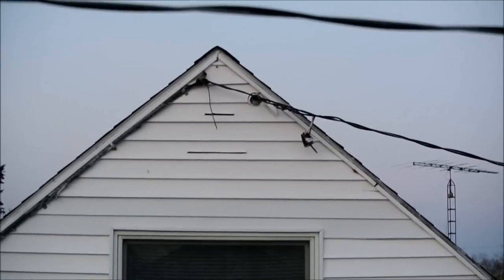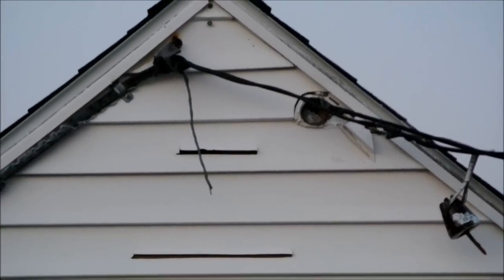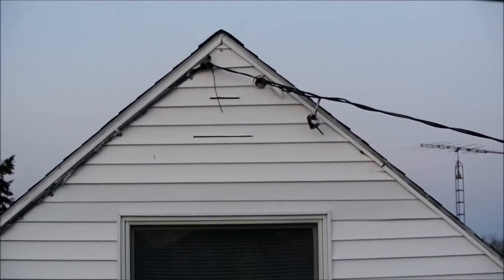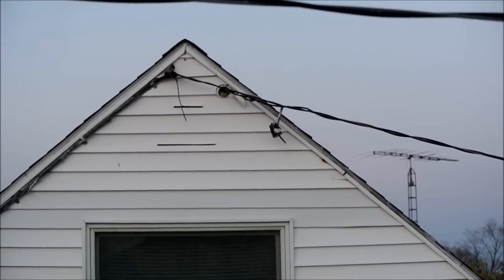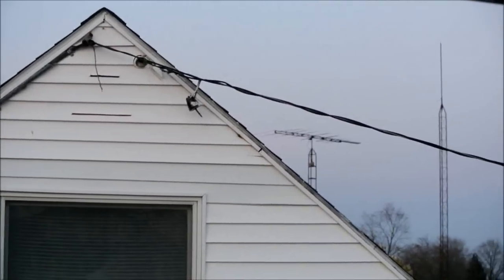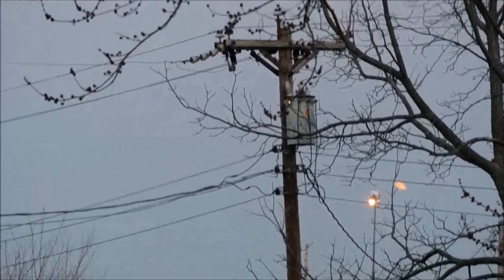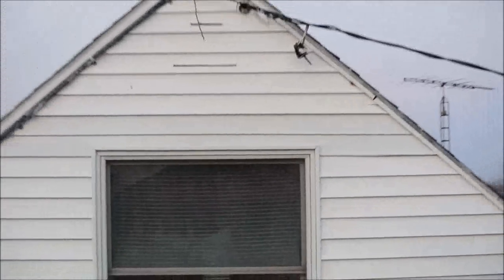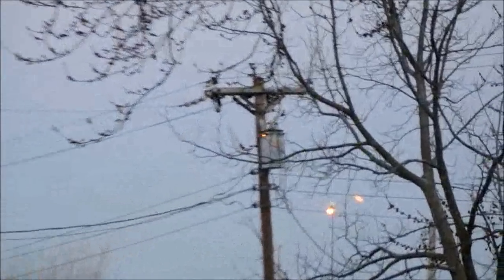Open neutral fault on neighbor's electrical supply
The bare wire hanging down is the neutral. The utility used a hot stick to move it away from the hots to prevent shorting. The hots are bare at the splice due to overheating. I guess I should call the utility to ask about the light on the transformer.